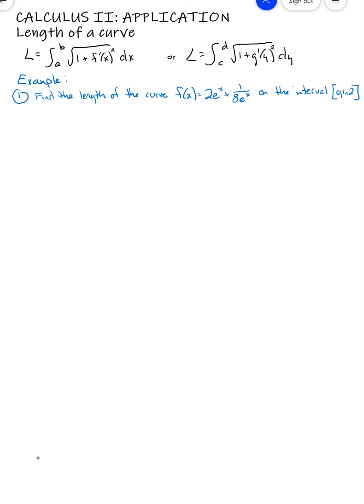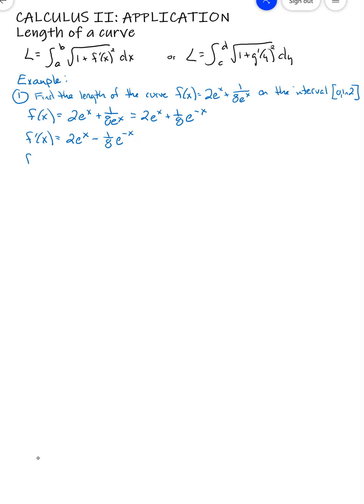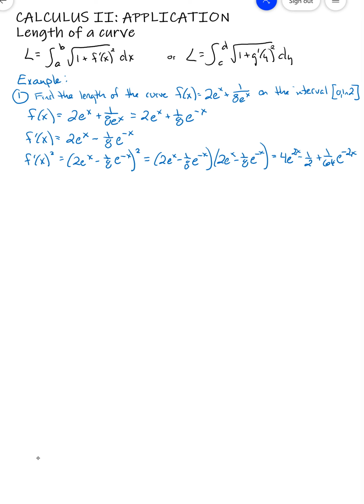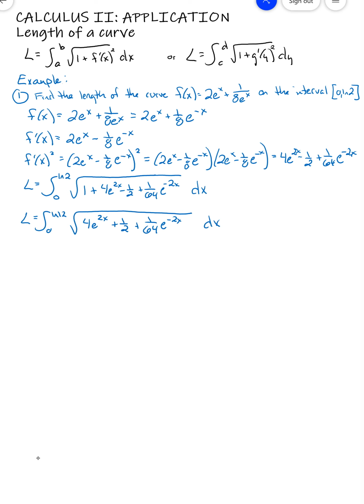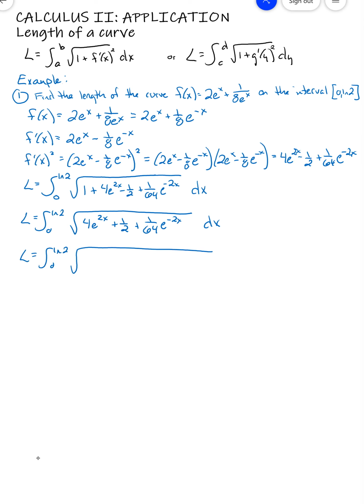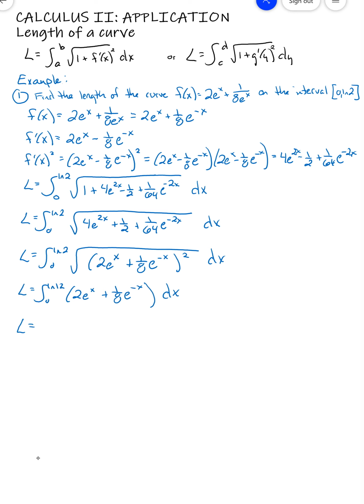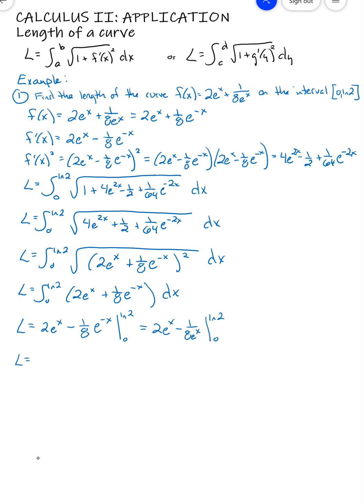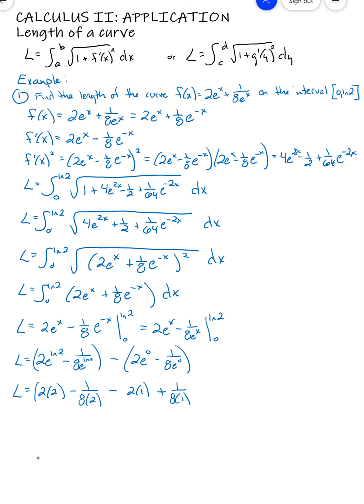Calculus II Integration Application Length of a Curve II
Here is an example of finding the length of a curve.